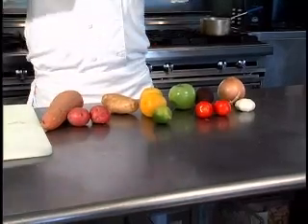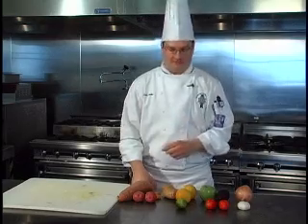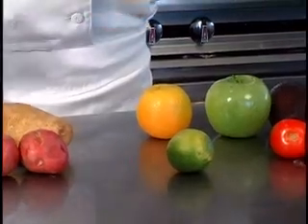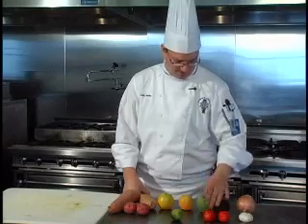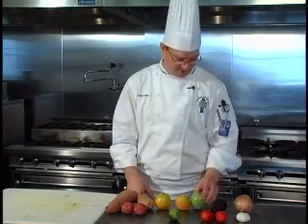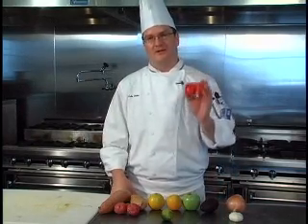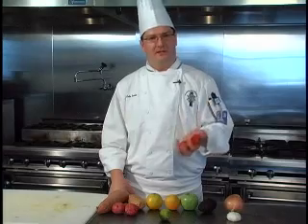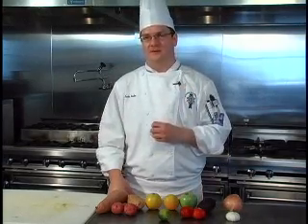What To Keep in The Fridge Cooking Tip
A Cooking Tip from Portland Cooks.  What Weg to keep in the Fridge